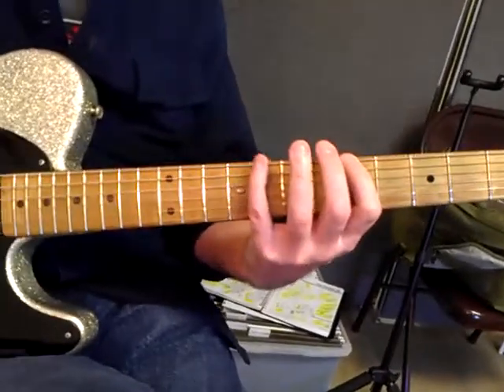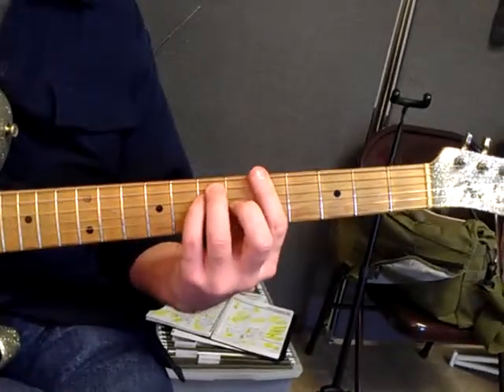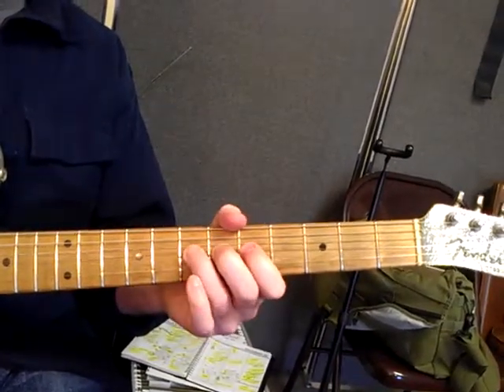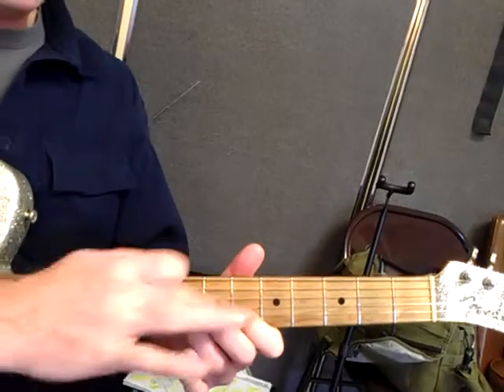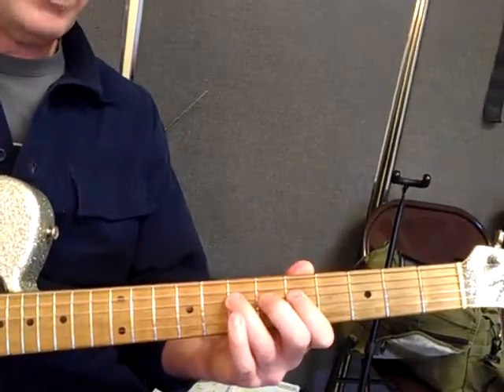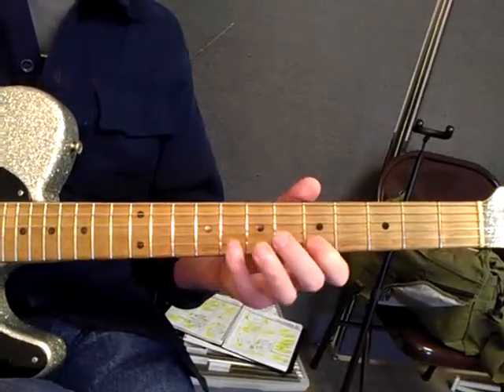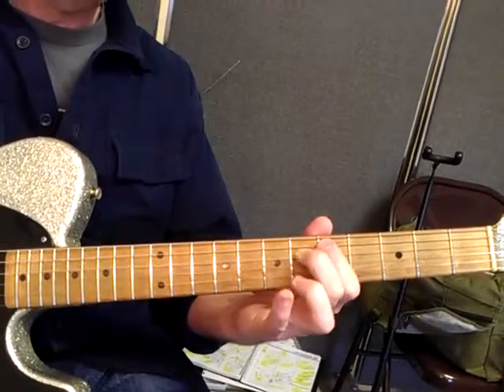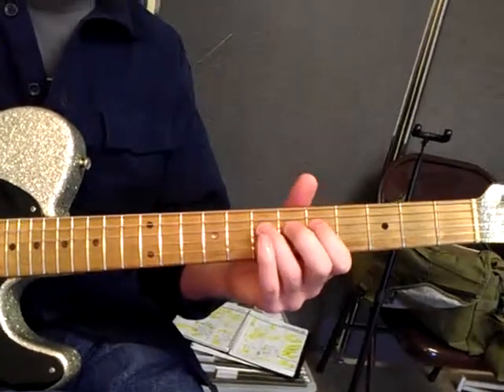Cary Guitar Lessons: Basics - Bar Chords, The Blues Scale, Bends, Hammer On's and Pull Off's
CGL co-founder/instructor Mike Krause in a short tutorial on the basics of Bar Chords, The Blues Scale, Bends, Hammer On's and Pull Off's.

Mike Krause is a multi-instrumentalist, music educator and alumnus of the Berklee College Of Music in Boston. He has performed as a sideman with a wide cross section of artists at events including including SXSW in Austin, TX, the International Country Music Festival in Zurich, Switzerland and the Stone Free Music Festival in Kanchanaburi, Thailand. As a leader he has been featured with his own group Mike Krause & The Third Expression on NPR’s ‘The State of Things’. As a recording session guitarist he has appeared on over twenty albums by artists including Grammy nominee Tift Merritt, Caitlin Cary and Thad Cockrell among others and appears in the book 'North Carolina Musicians: Photographs and Conversations' by Daniel Coston. He has also taught music professionally for over thirty five years and currently teaches guitar both in person and online on Skype, Zoom or FaceTime.